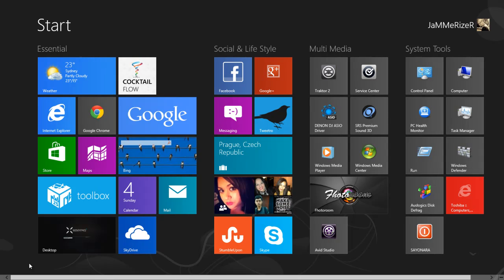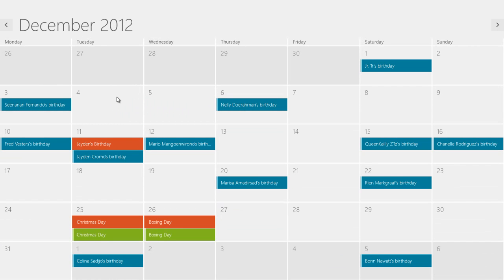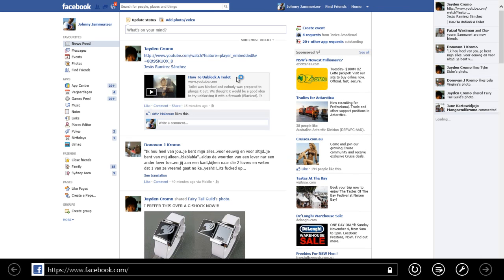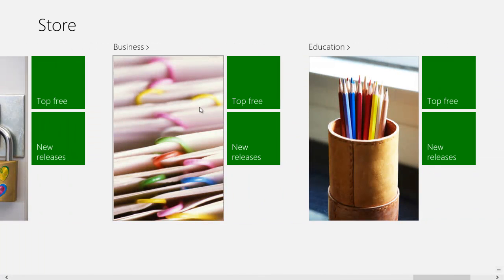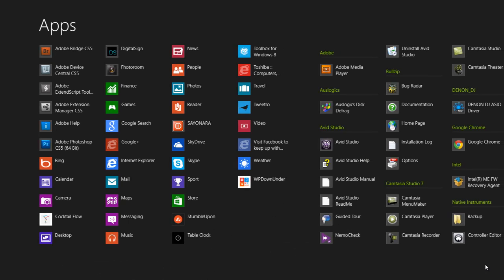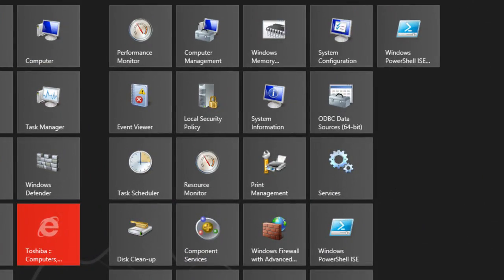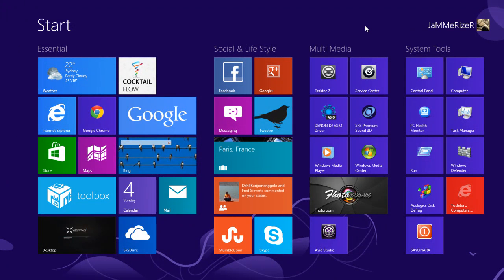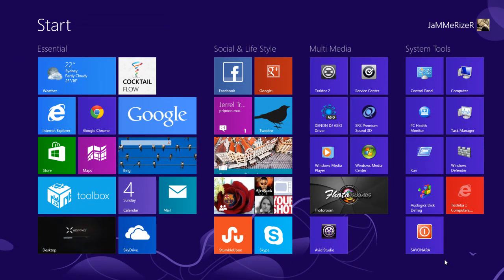Windows 8 Pro upgrade on the TOSHIBA P870 - walk through video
Upgrade of my Toshiba P870 laptop which came pre-installed with Windows 7 home premium to Windows 8 Pro for just $15 AU. This is a short walk-through of the laptop running Microsoft's latest and greatest Windows 8 OS.
Upgraded thru a clean install and all running smooth without any conflicts plus some additional customisation applied for personal preferred workflow. Previous installed software like Traktor PRO 2, Avid Studio, Denon MIDI controller drivers, built in digital TV tuner, etc. are all compatible and smooth sailing. If you own this laptop and looking to upgrade to Windows 8 but hesitant and want to find out more, come and watch this video.